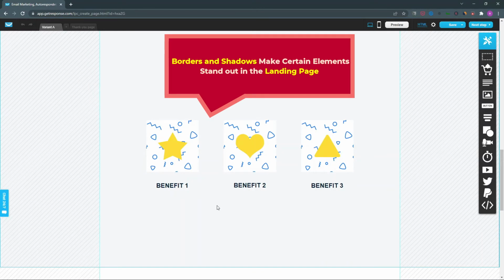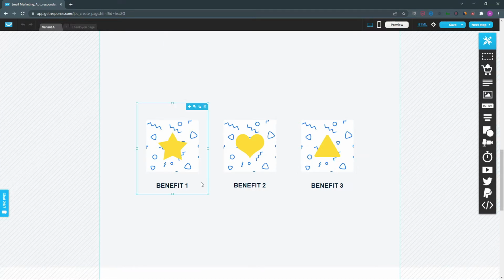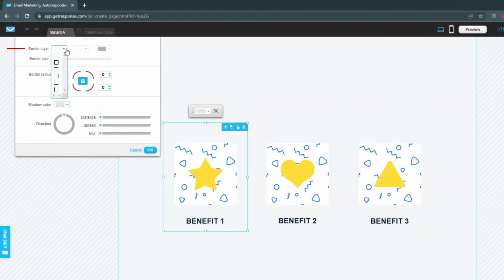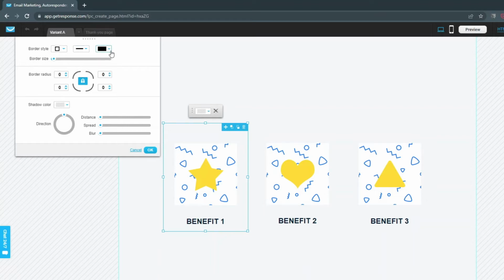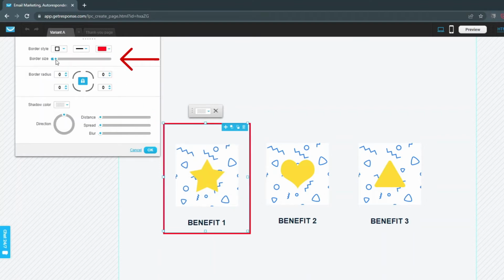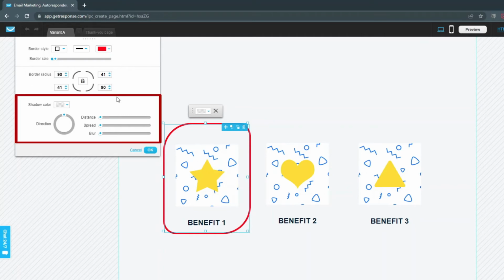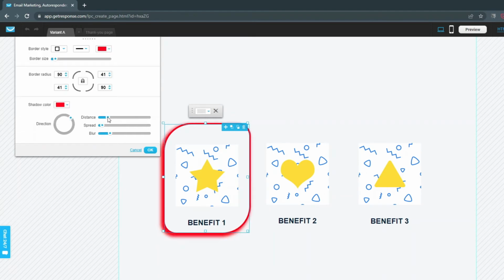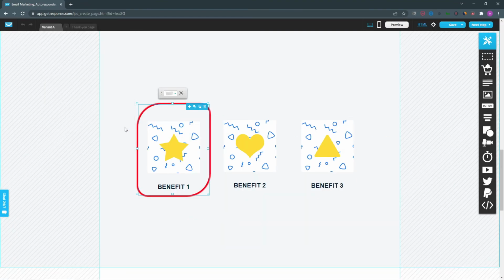Getresponse Landing Page Tutorial | Borders and Shadows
Get a Free Forever Getresponse Account with 30 Days Access to All Premium Features from Here

In this Video we will continue our getresponse landing page tutorial series and i will show you how to add and edit Borders and Shadows to Different Elements or Blocks in your getresponse landing page step by step